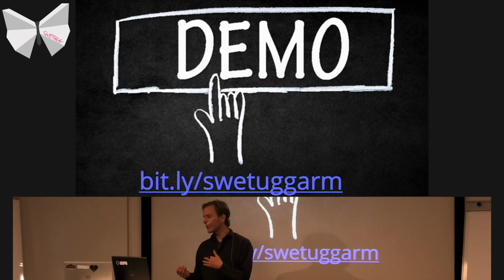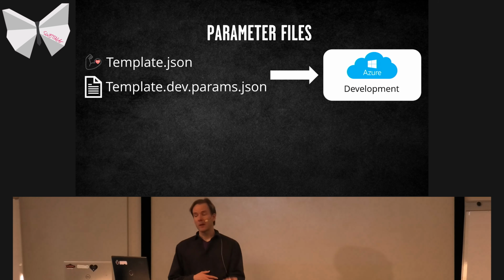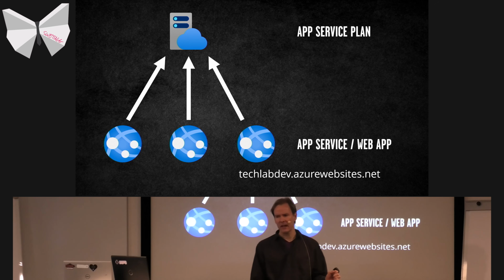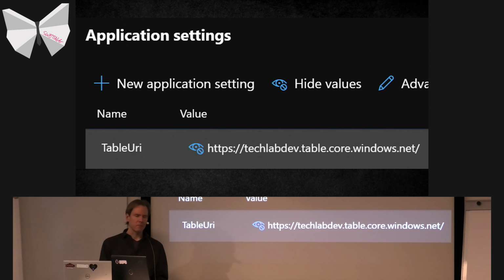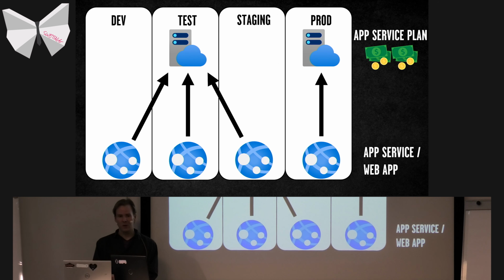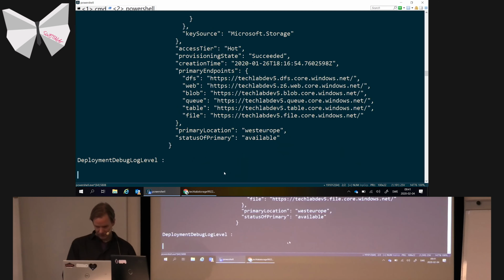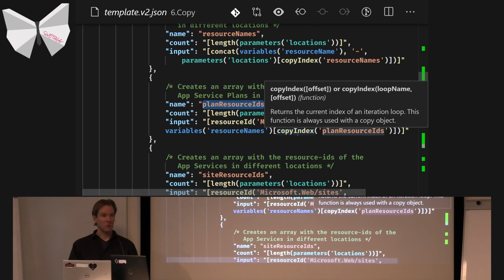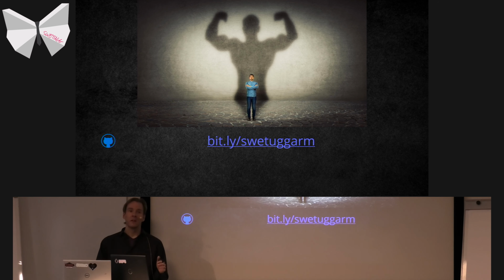Deep dive into writing good ARM templates - Nils Hedström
Azure Resource Manager templates (or ARM templates) can be used to create your Azure resources and is the Microsoft way of building Infrastructure as Code. When writing software we want the code to have good structure, be easy to understand and not contain duplicated code, but can we apply the same principles when writing ARM templates? We will look at software tools, sources of documentation, parameters, variables, functions, unit tests and how to split an ARM template into multiple files. Both developers and IT professionals will benefit from this session where we explore the ways we can create ARM templates that not only works but are also easy to read, understand and maintain.